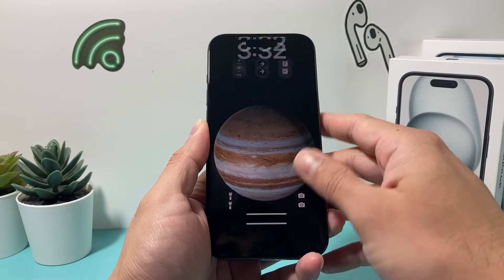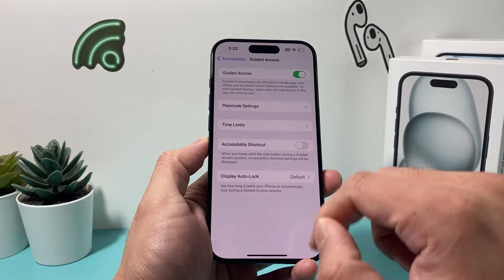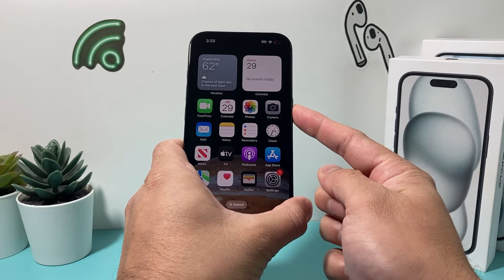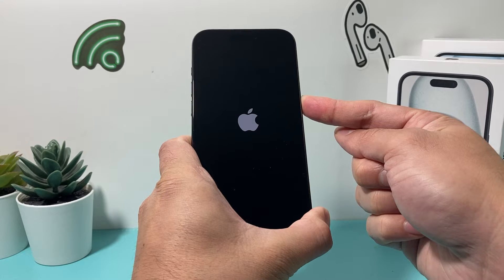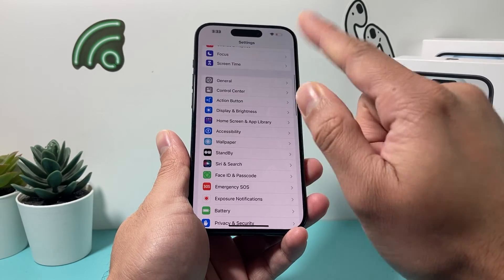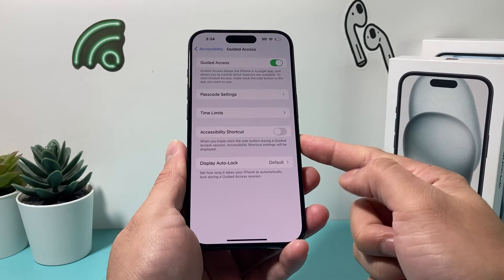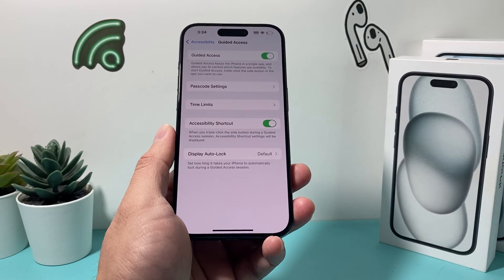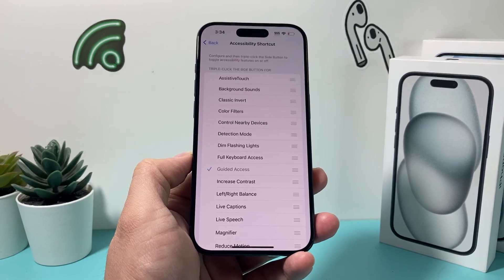Guided Access Not Working on iPhone (FIXED)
Guided access not working on iPhone? In this video we show you how to fix guided access feature not working on your iPhone or iPad.